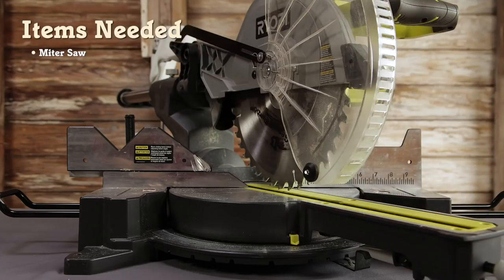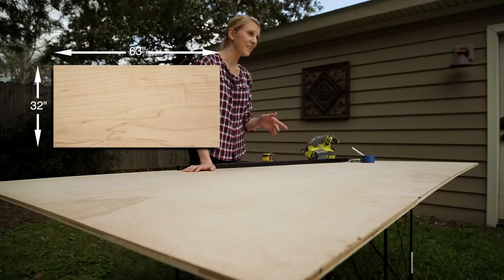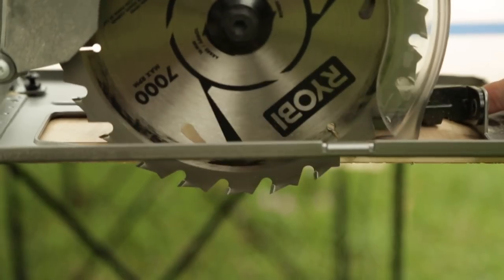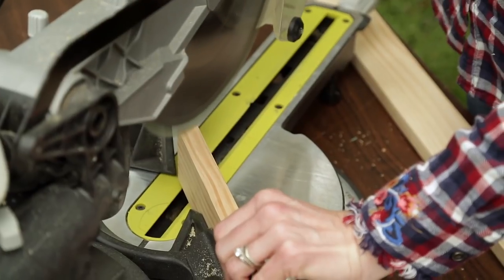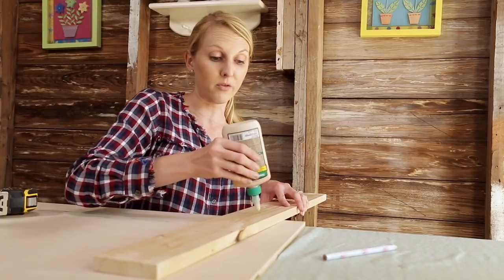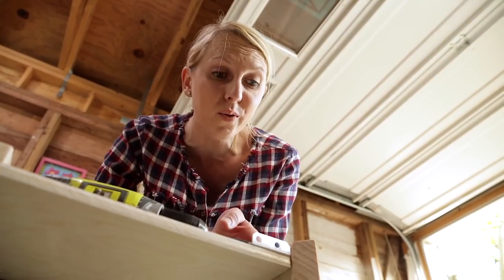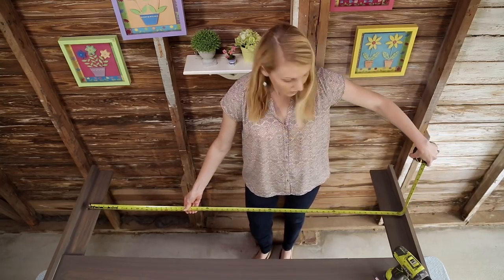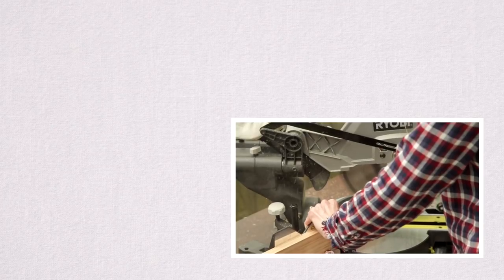DIY Budget-Friendly Campaign Headboard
More project details and links to the products I used are on my

I spray-painted gate hardware to create a budget-friendly campaign style look for this headboard. After cutting plywood to the size of my headboard, I built a frame around it to give it a nice reveal before staining it all! All you need are a few common power tools.